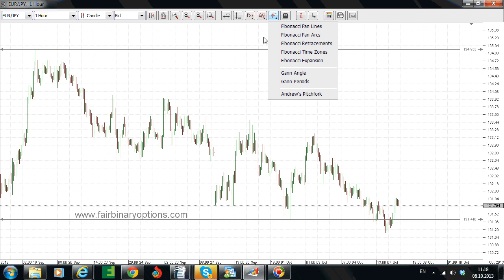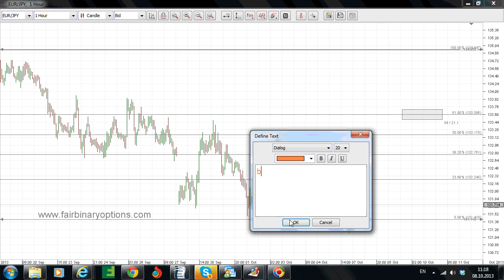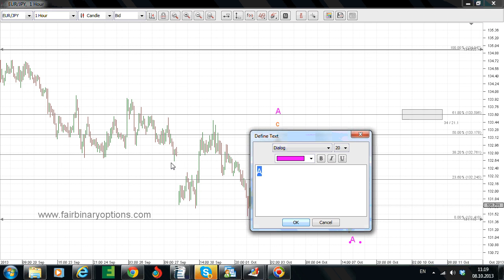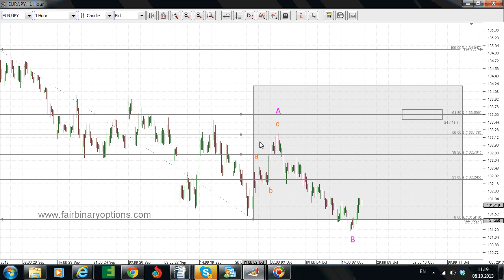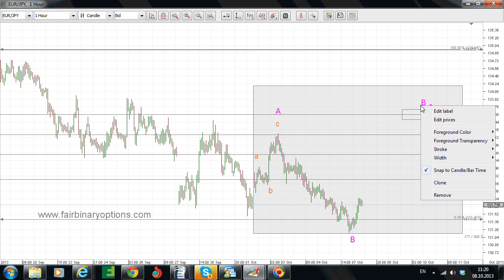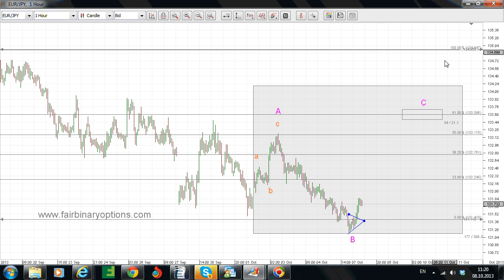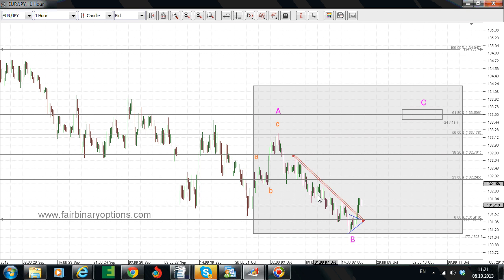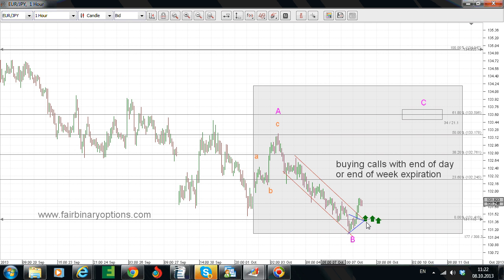Trading Binary Options EURJPY triangle as a reversal | Binary Options Trading Strategies